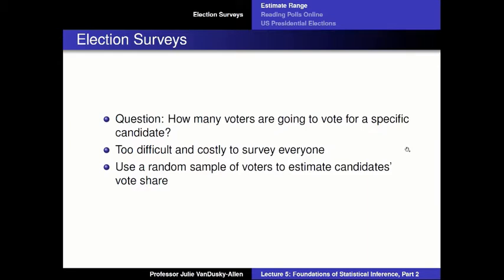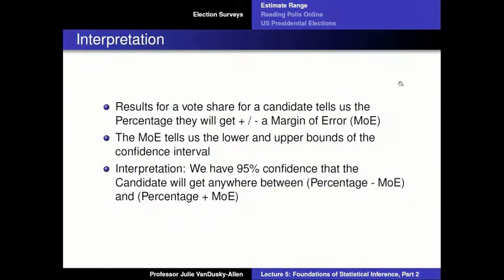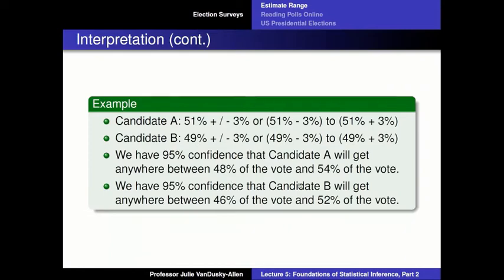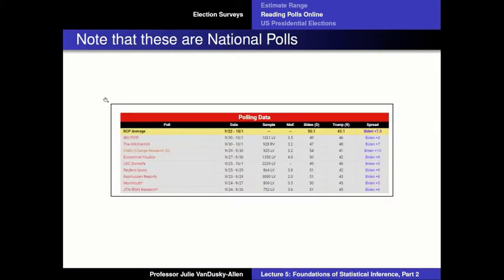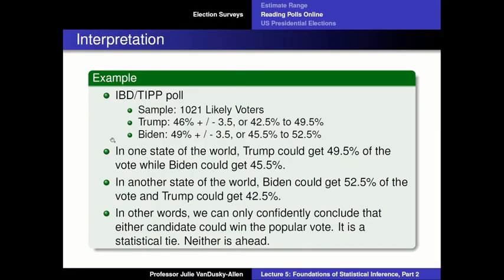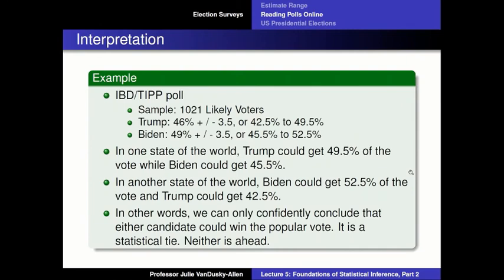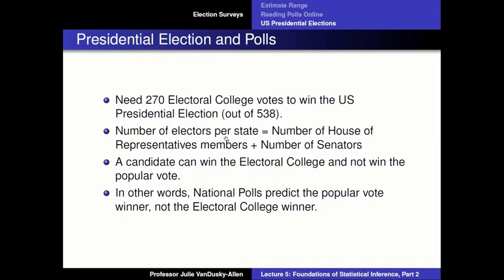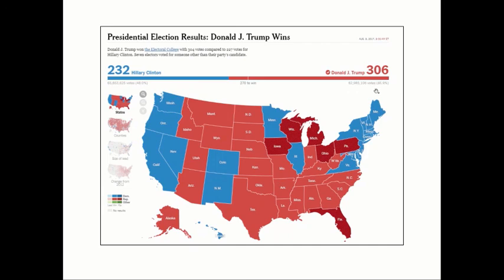Lecture 5, Part 2